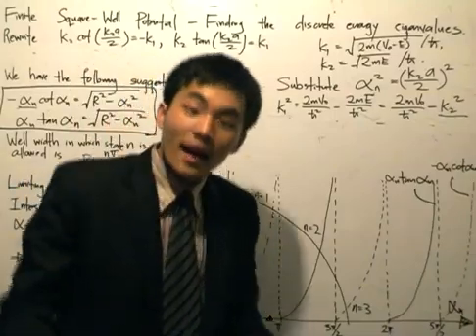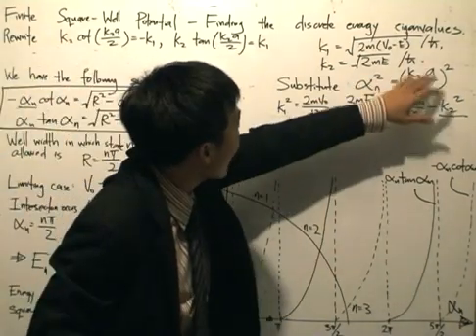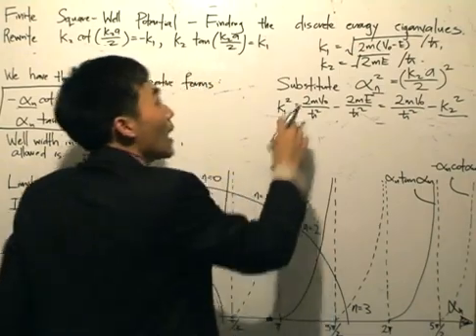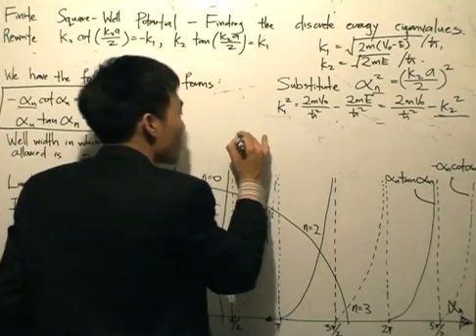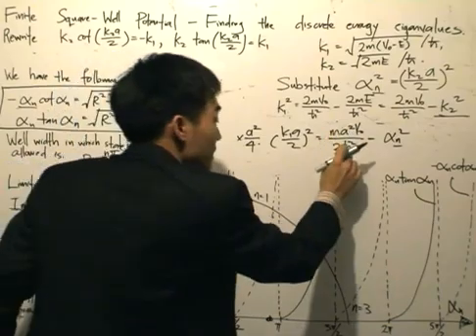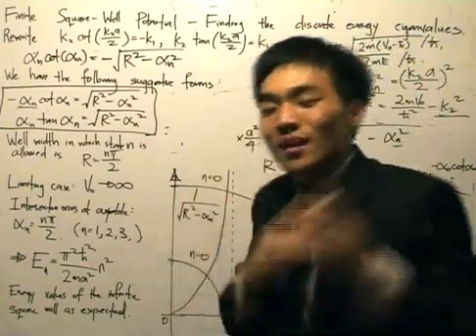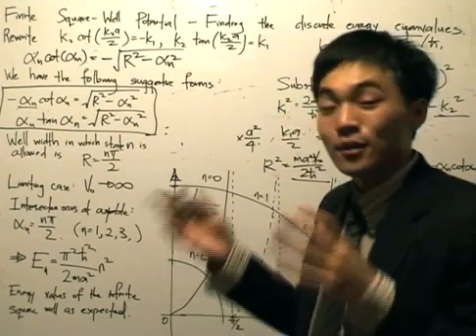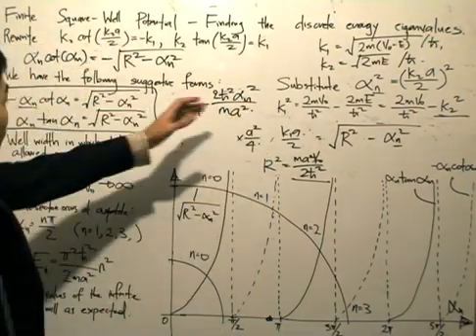QM6.7: Finite Square Well E ≤ V₀ - A graphical solution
The Finite Square Well Potential, case: E ≤ V₀
An IMPORTANT lesson! Our analytical methods in solving the simultaneous equations will fail and thus we need to employ a graphical solution. We will write the two equations in a more suggestive form so that we can graph them out and find where they intersect.